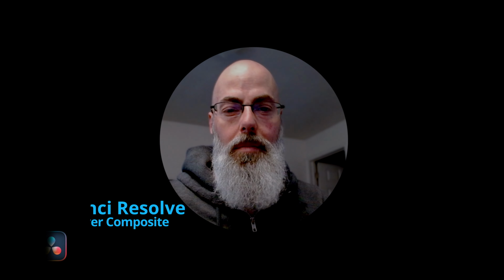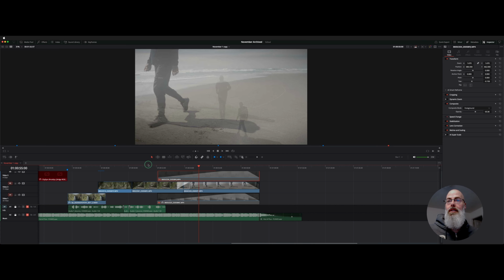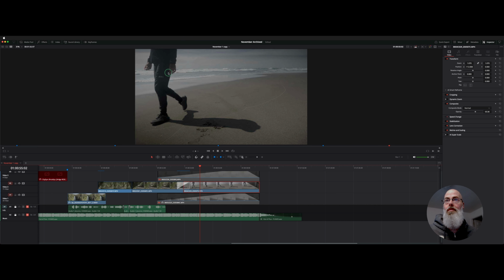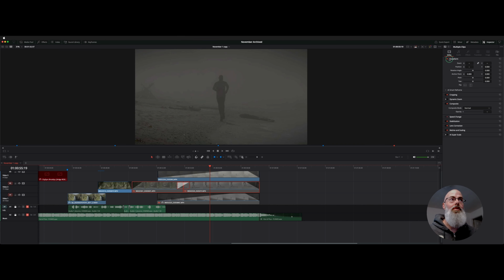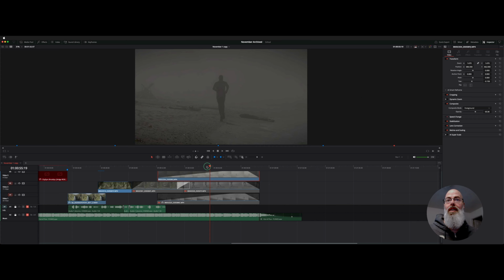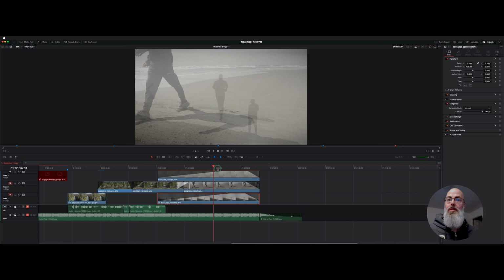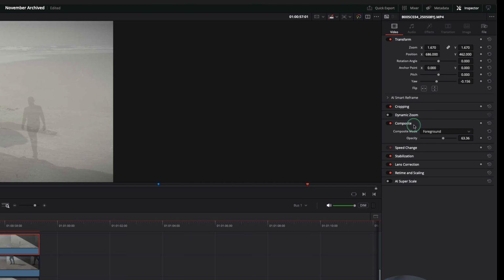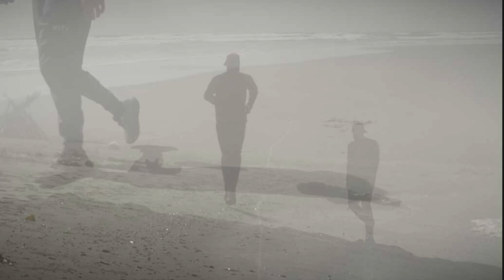How I Created This Cinematic Dream Sequence in DaVinci Resolve (3-Layer Composite!)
Today I’m breaking down how I created this three-layer dream-sequence composite using nothing more than fades, composite modes, and a bit of repo work inside DaVinci Resolve.

In the final edit, our hero sprints through the woods, transitions into a surreal triple-silhouette montage, and ends with a “walk to run” thematic shot — all achieved with simple but powerful layering techniques.

00:00 Intro
00:08 Shot Review
00:21 Elements
02:13 Fades

✔️ How I flipped and repositioned a shot to match screen direction
✔️ Using dissolves to blend scenes into a dreamlike transition
✔️ How I stacked three separate clips to build a layered silhouette look
✔️ The composite mode that makes the effect work (“Foreground”)
✔️ How opacity + long fades create the dreamy washout
✔️ Matching timing so each layer blends seamlessly
✔️ Tricks for replacing background motion without obvious cuts

This effect is perfect for trailers, music videos, emotional sequences, or dream transitions — and it’s surprisingly easy to pull off.